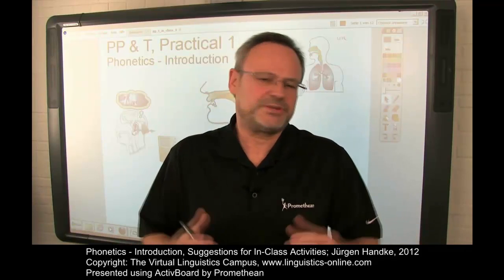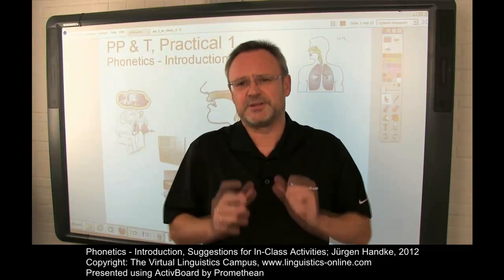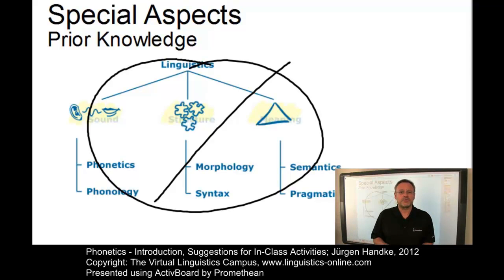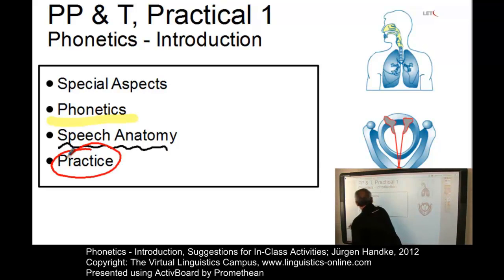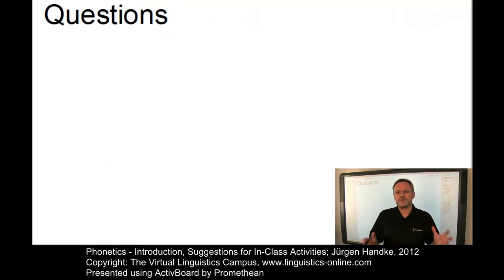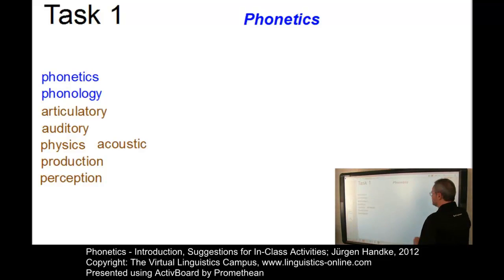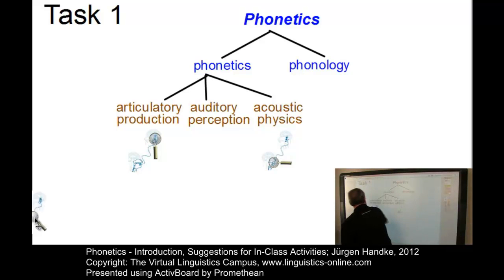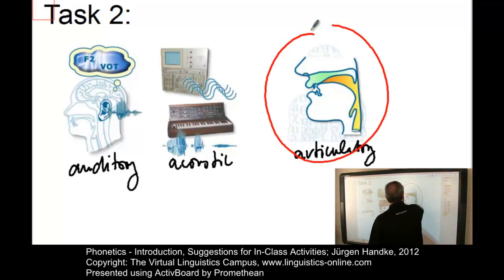PHO101 - Suggestions for In-Class Activities (Phonetics)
The VLC suggestions for in-class activities are based on two pre-requisites:
a) The recommendations for the organization of in-class meetings require the use of the "Inverted Classroom model", that is, students should have worked through the respective content prior to the in-class meeting. Thus, the in-class meeting is not instructional but purely practical.
b) The digital content is a combination of video, multimedia and print. Thus, for each recommendation there is at least one E-Lecture. In this case it is: Phonetics - Introduction.